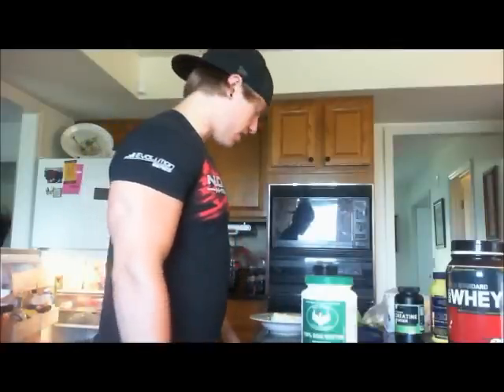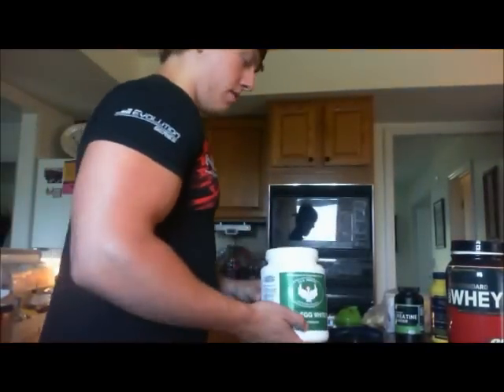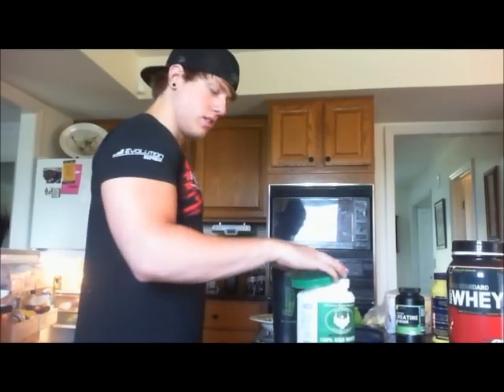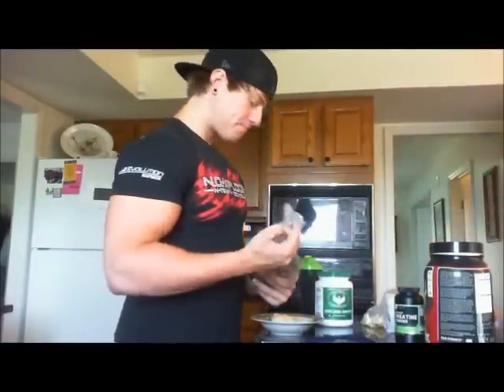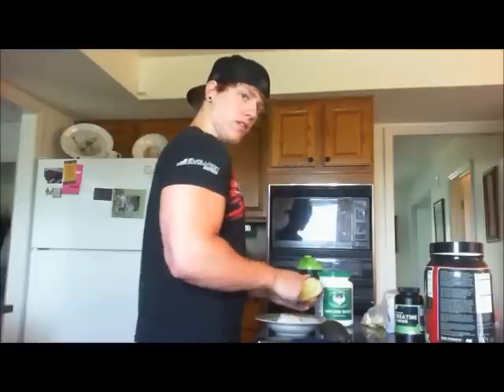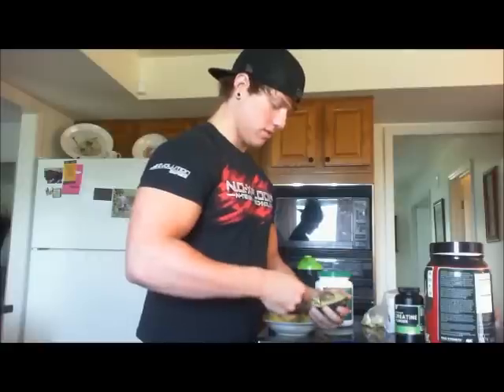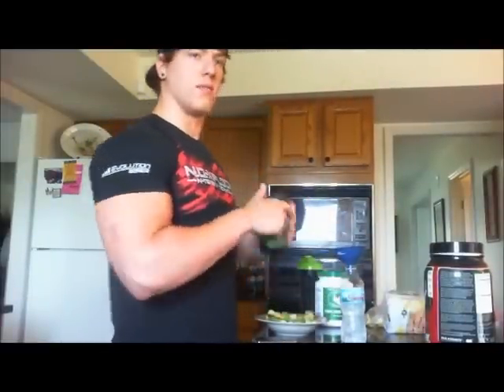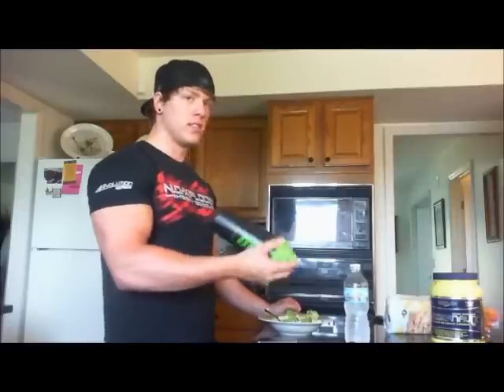Bodybuilding Diet.Preparation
Nick Miller preparing bodybuilding meals